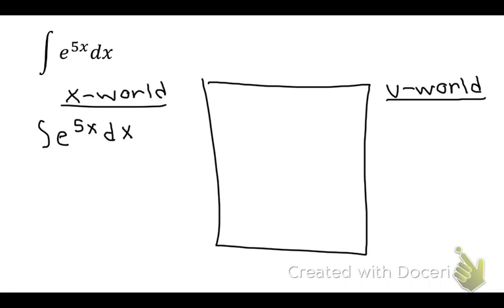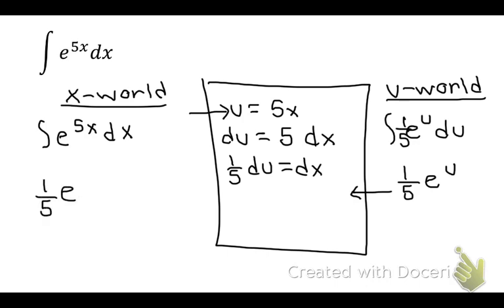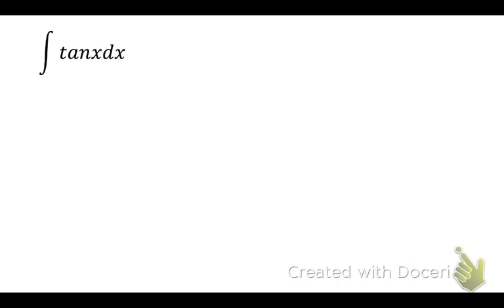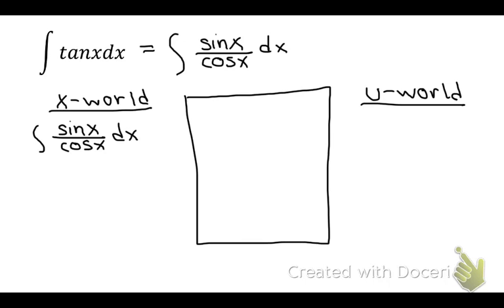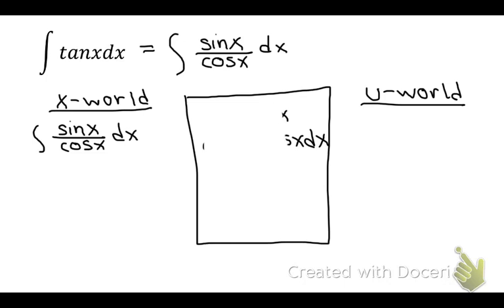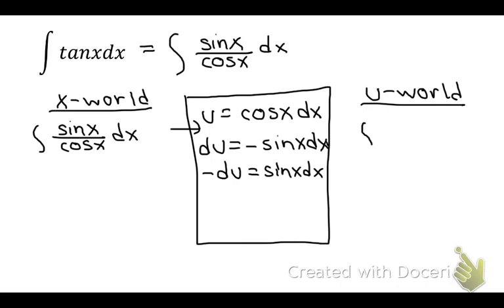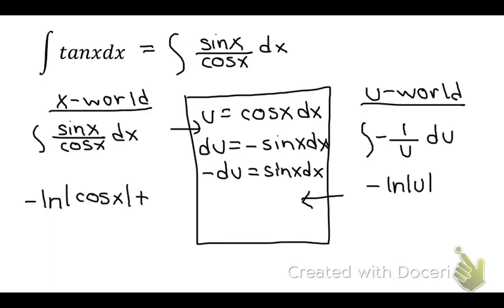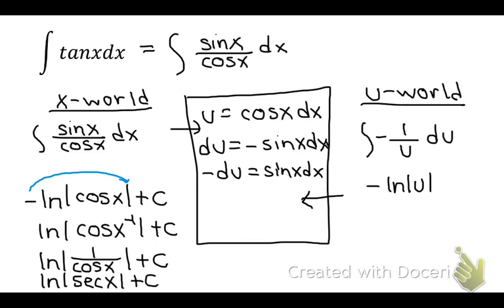u-sub part 3